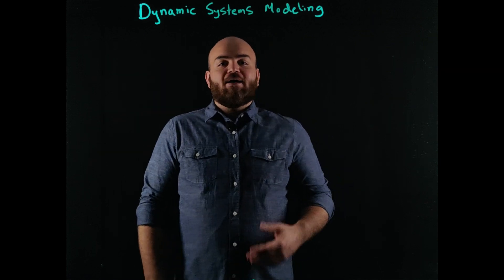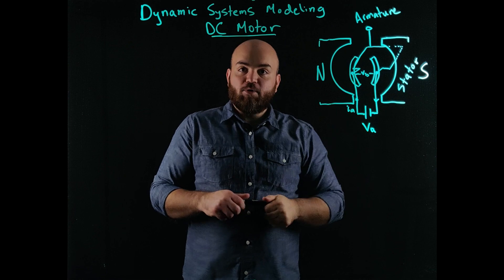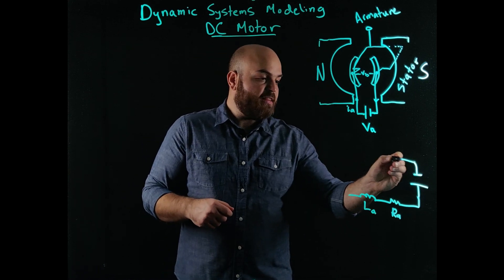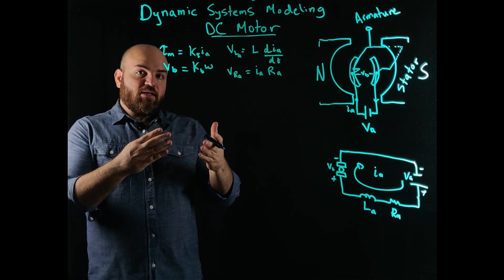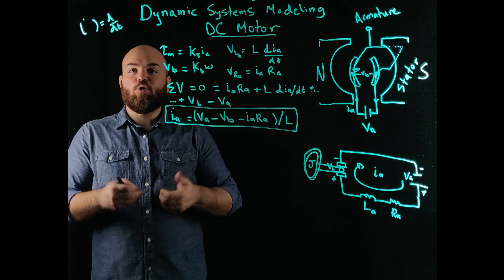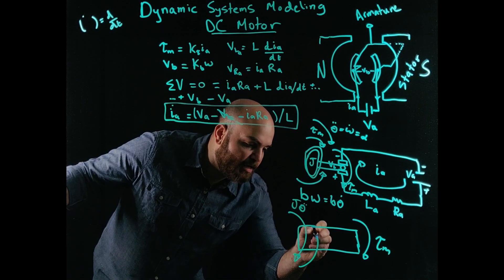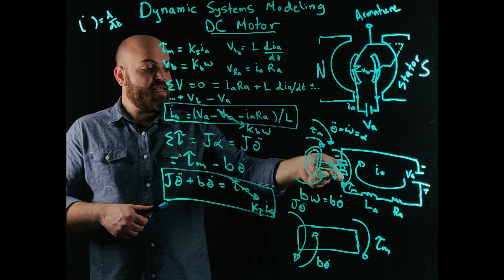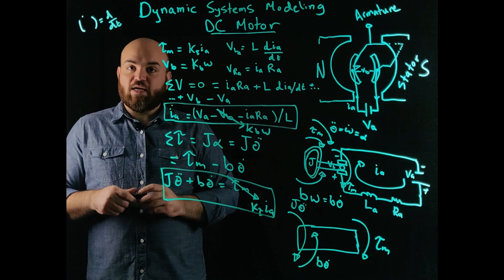DC Motor Model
Modeling of systems is essential when designing a control system. We treat the modeling of systems through examples, in this first video the DC motor example is used. The governing equations for the DC motor armature current and rotational speed are derived.